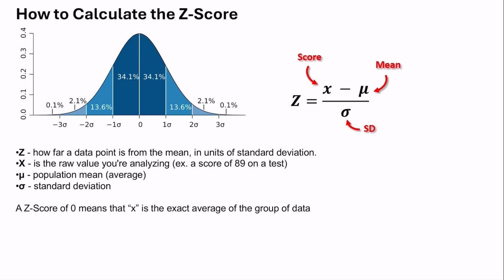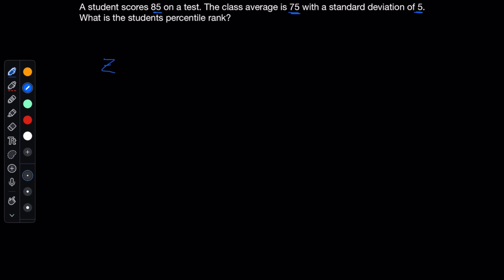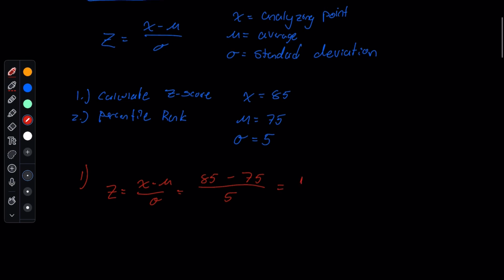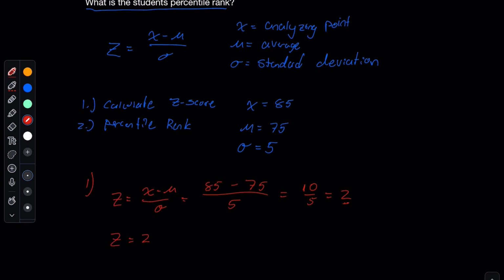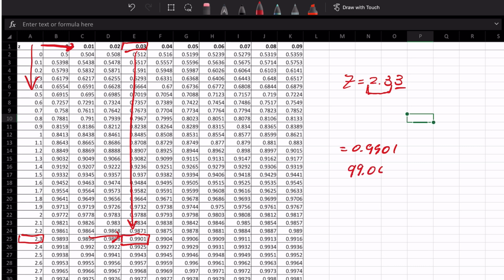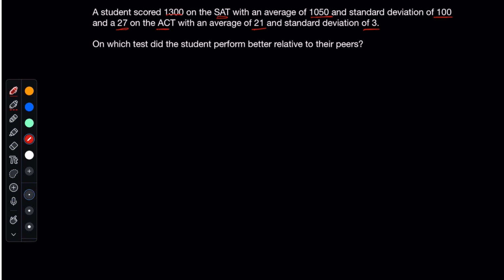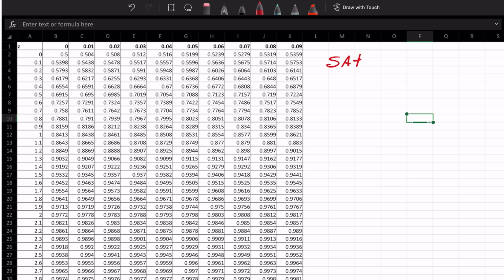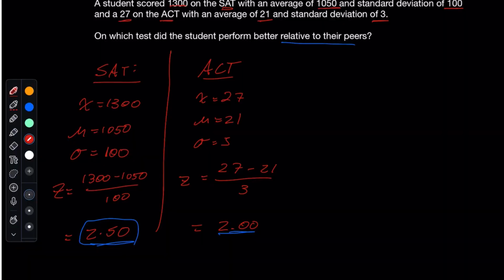Statistics: How to Calculate and Interpret Z-Scores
This is an introductory video on how to calculate and interpret Z-Scores from a statistics standpoint and how they relate to the normal distribution curve. This video mainly focuses on positive z-scores and how to calculate a percentile from a Z-Score using a Z-Score table.

*Please download to table for your own personal copy!